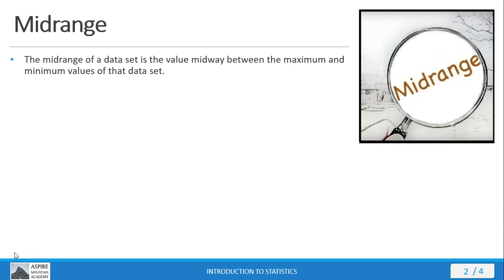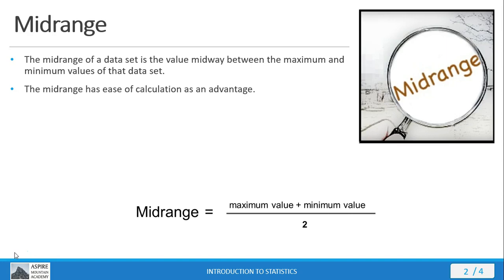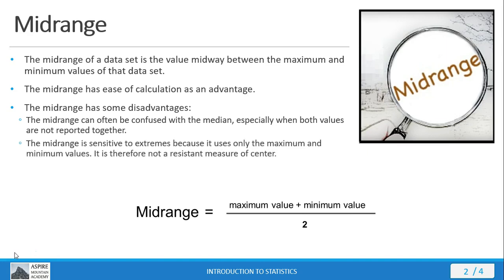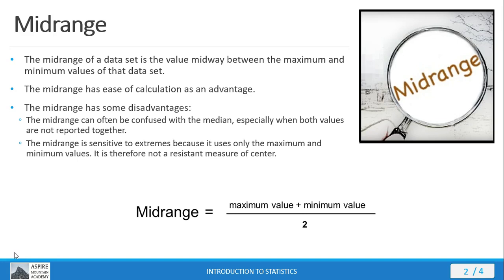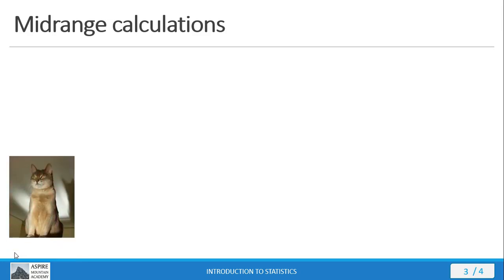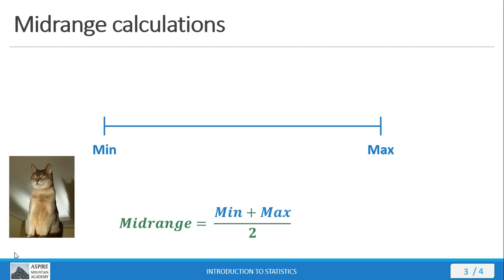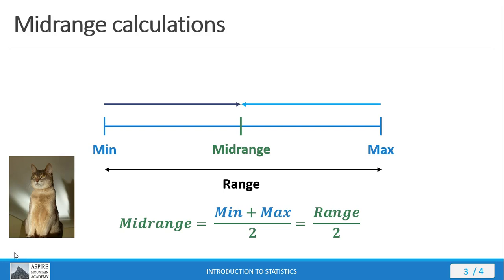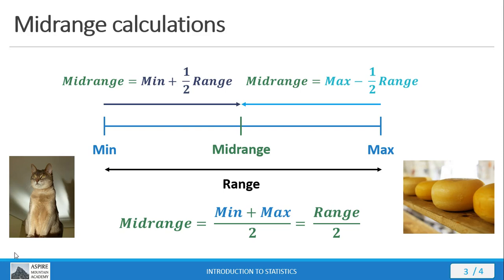Stat 101 Lecture 3.1.3